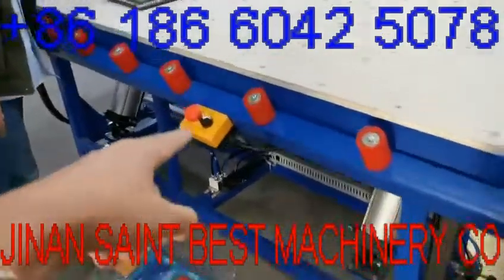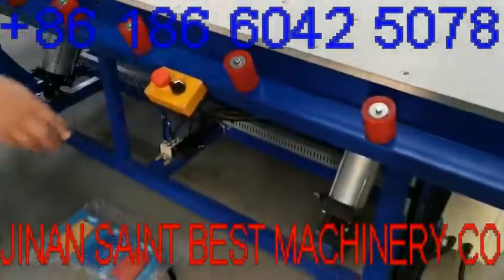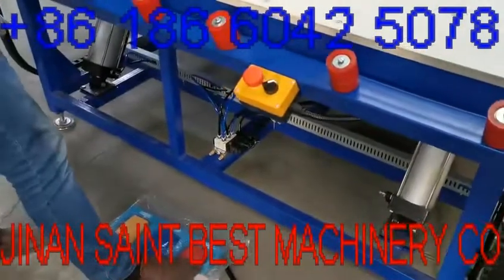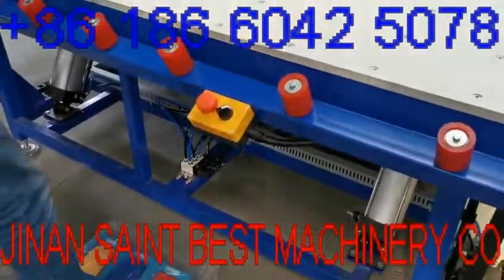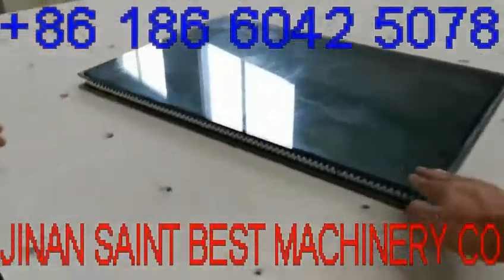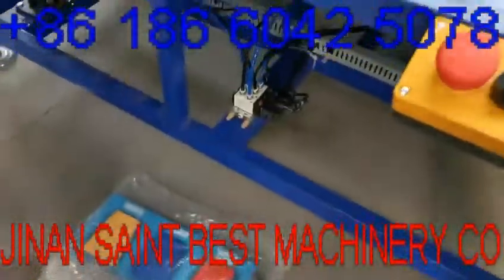Tilting Air Float Duraseal Spacer Assemble Table,Air Float Application Table